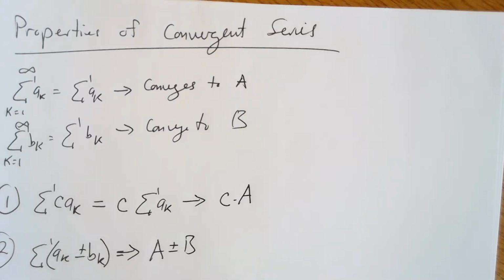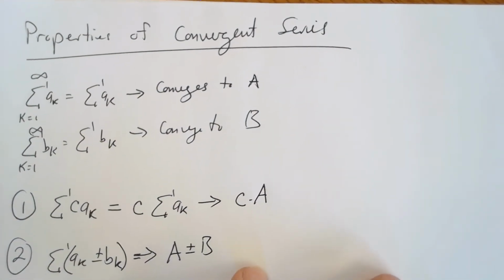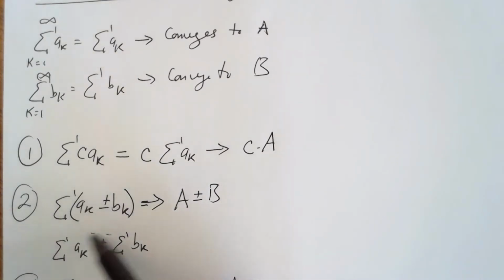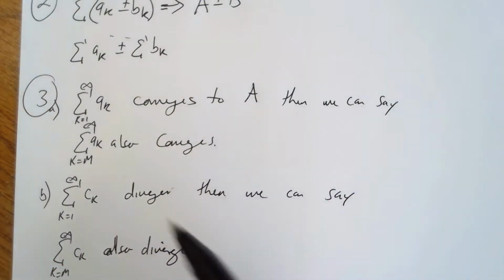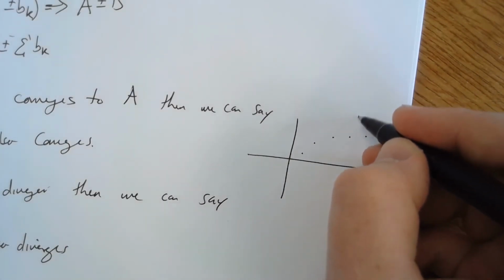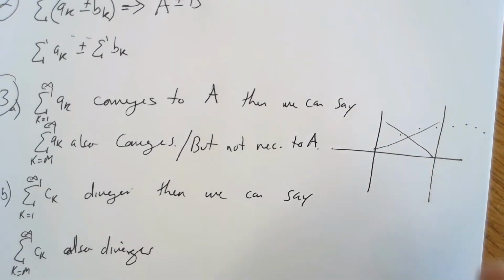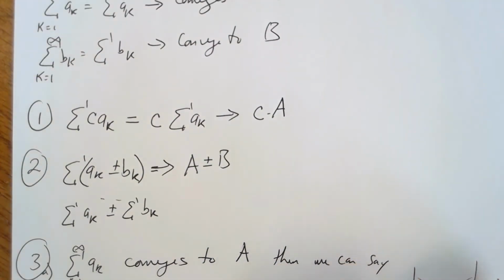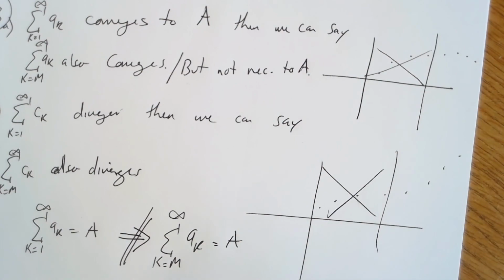18 Mth 264 V1 Properties Of Convergent Series